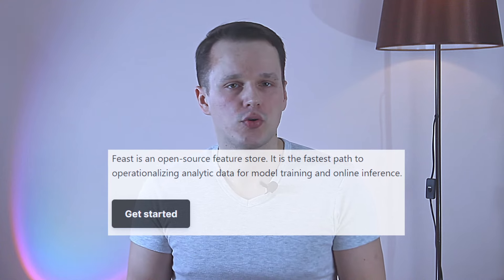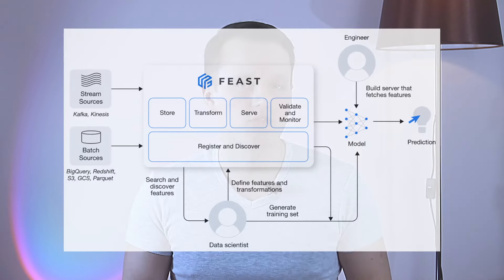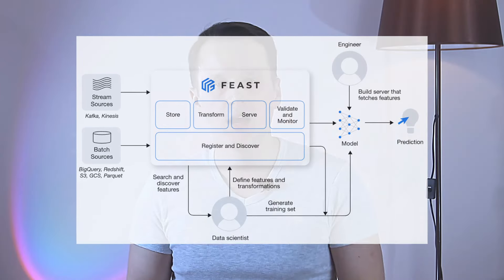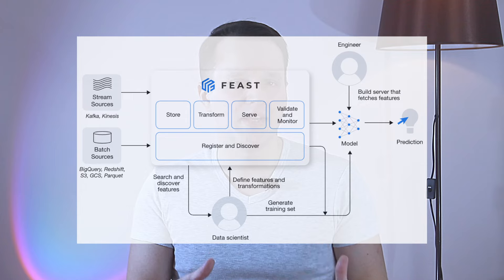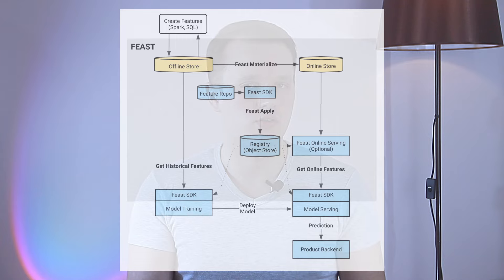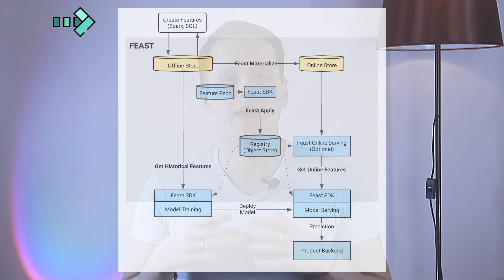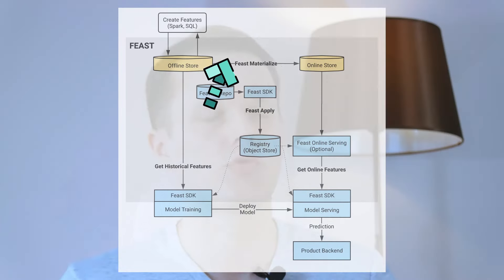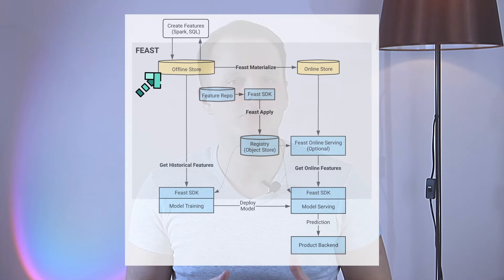Feature Store for Machine Learning: The Beginner's Guide (+Feast)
In this video, we will observe the feature store as a concept, take a look at Feast as a concrete implementation and make appropriate conclusions.
Special thanks to Sergey Kazantsev.

00:00-00:34 Intro
00:34-01:55 What is a feature?
01:55-02:27 Feature engineering
02:27-03:10 Feature stores in ML
03:10-03:50 Feature store applications
03:50-04:40 An example
04:40-05:05 Benefits
05:05-05:37 Types
05:37-07:10 How to integrate feature store in your system
07:10-07:52 Feast
07:52-09:07 Feast architecture
09:07-09:27 Feast materialize
09:27-09:58 Other components
09:58-10:30 Conclusions
10:30-11:01 Like and Subscribe